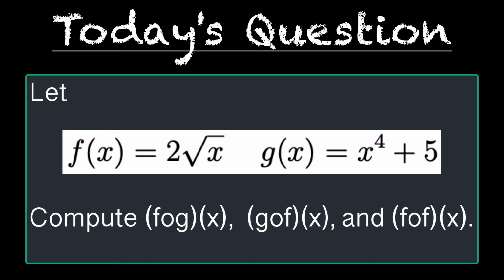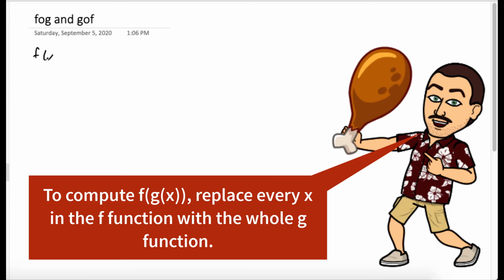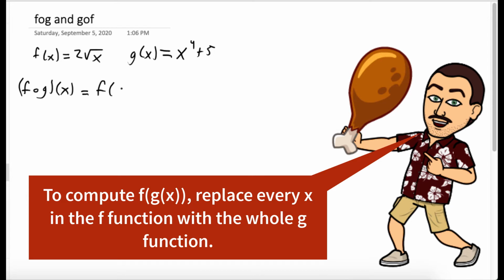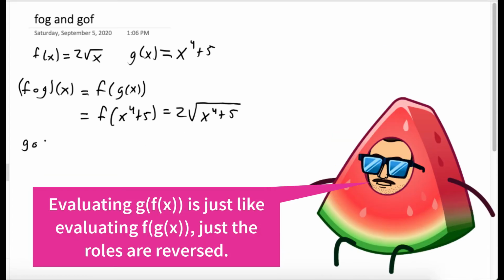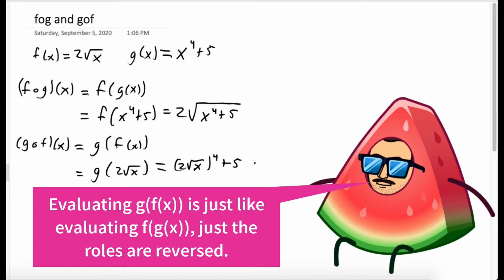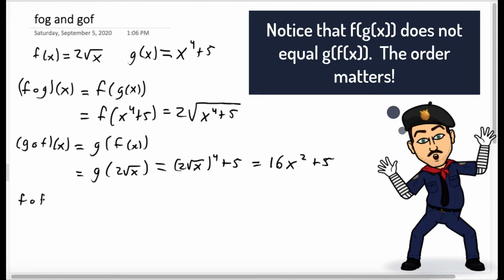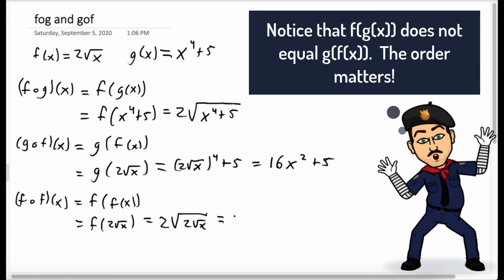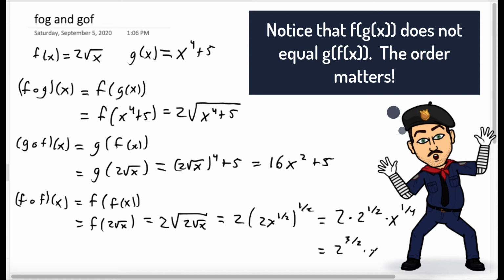Composition of Functions - Coffee and Management Math with Dr. Weselcouch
We find the fog(x), gof(x), and fof(x).  We then review a nice meme.
Send your memes to mweselcouch at gmail dot com.